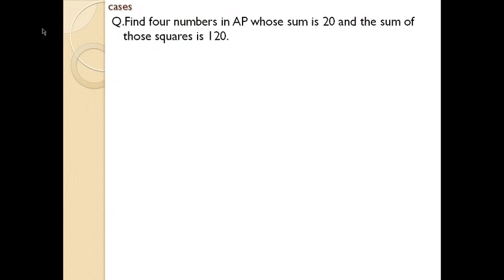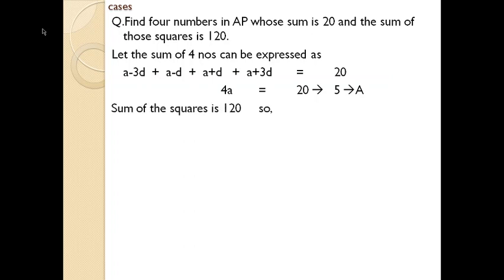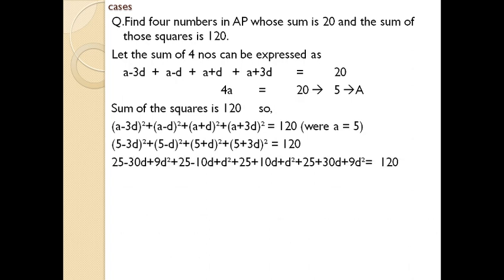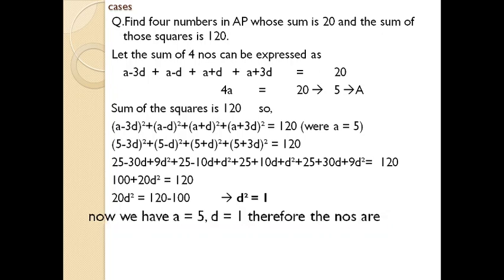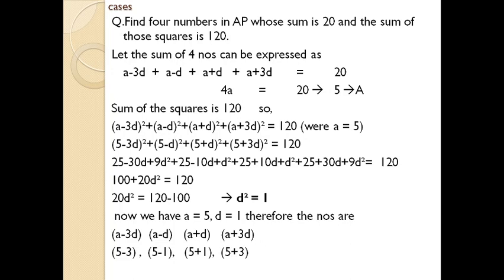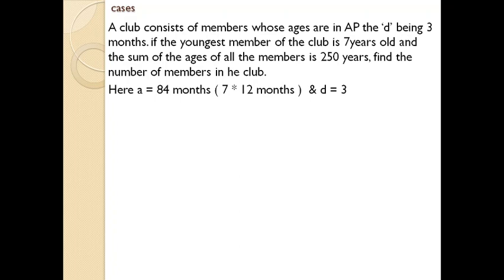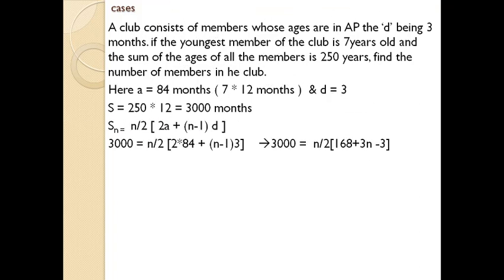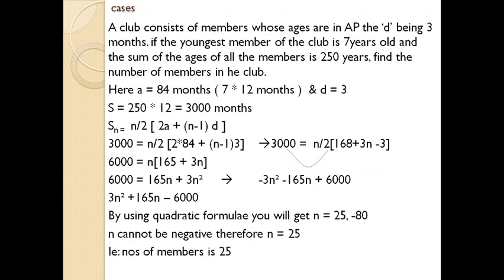Basic numerical methods 17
Sum of n terms in arithmetic progression – concept, meaning, cases study related to 4 unknown numbers in a series